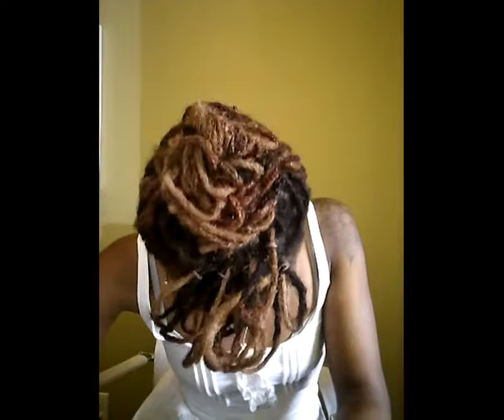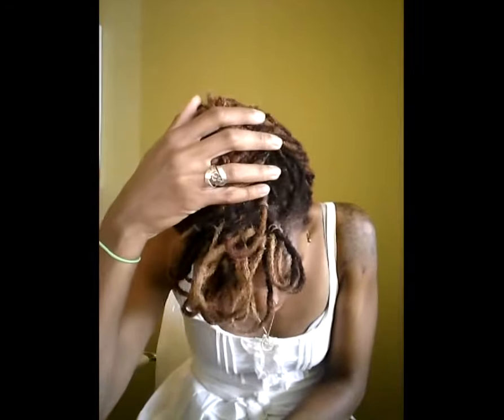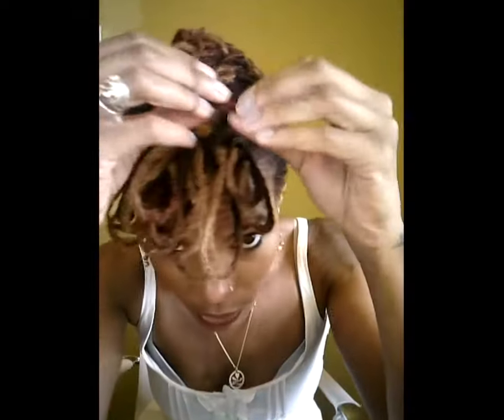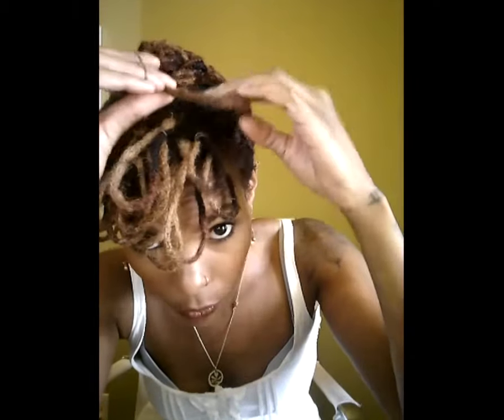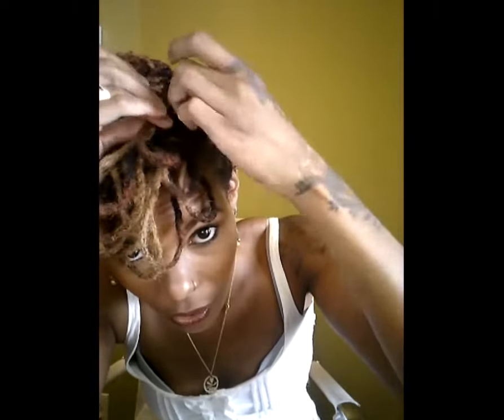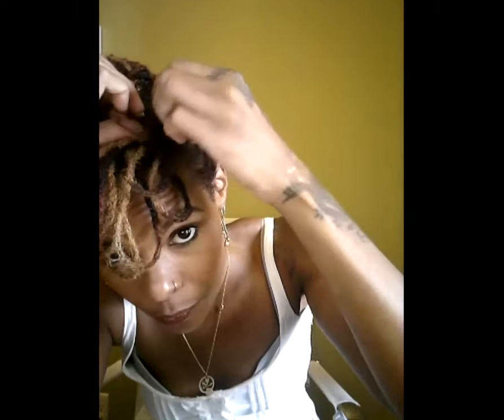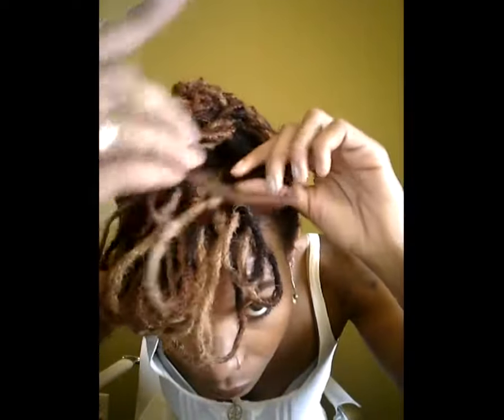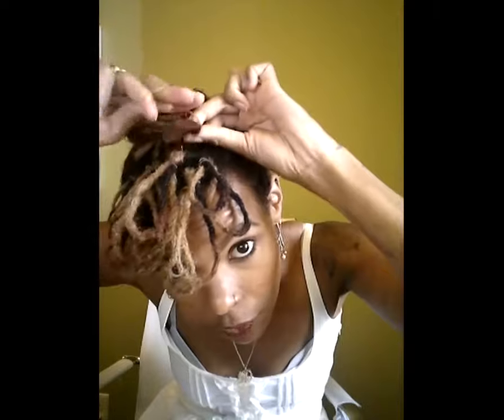Loc Petal Bangs (w/ a top bun) on Shot Locs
Here is how I achieved loc petal bangs on my short (chin length) locs.
Check out my Top Bun video to see how I made a full bun to pair with these cute loc bangs!